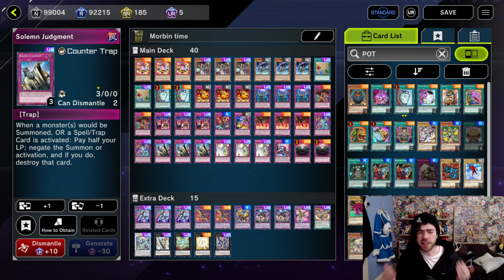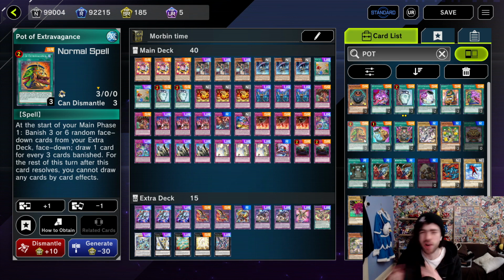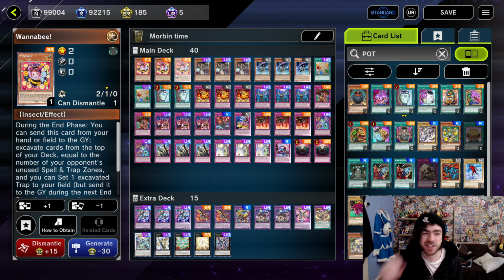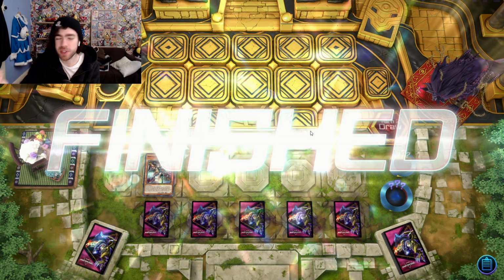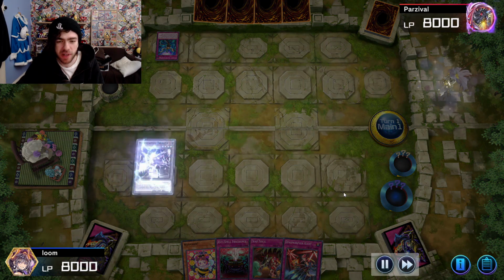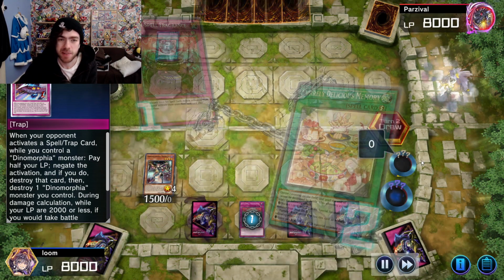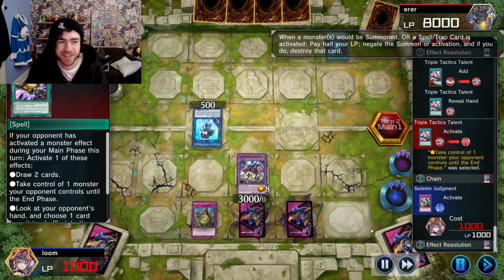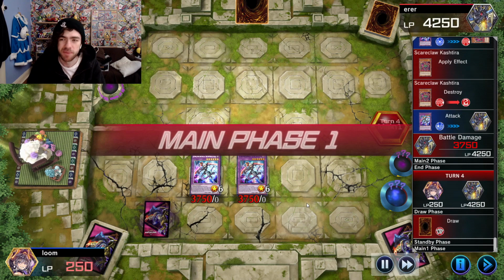Why is NOBODY talking about this New SR??? (Yu-Gi-Oh! Master Duel)